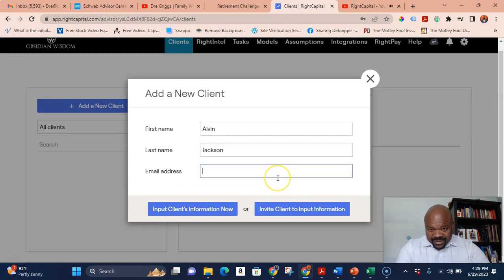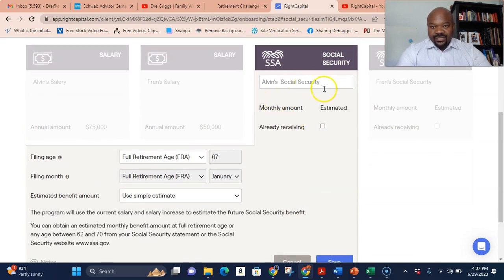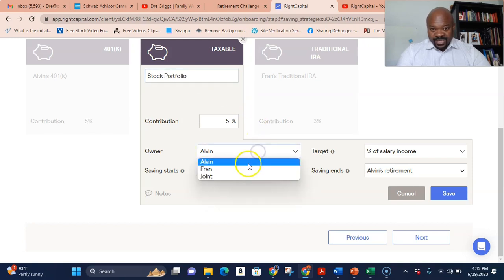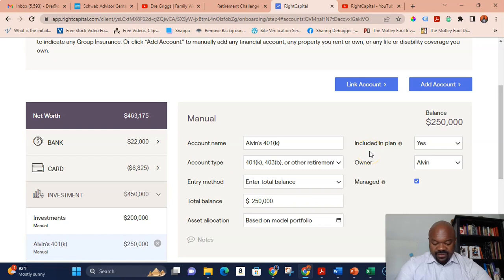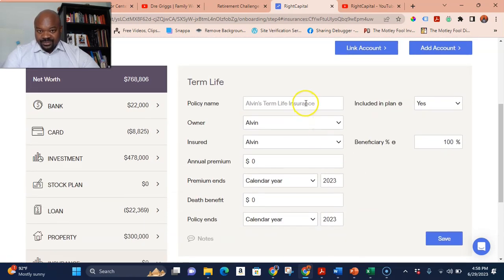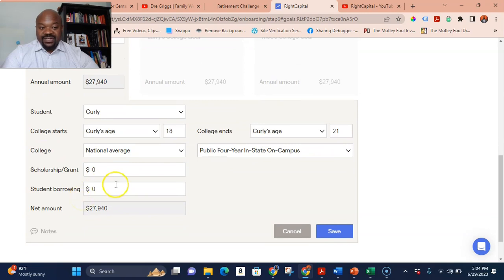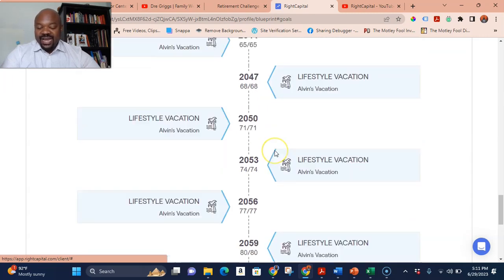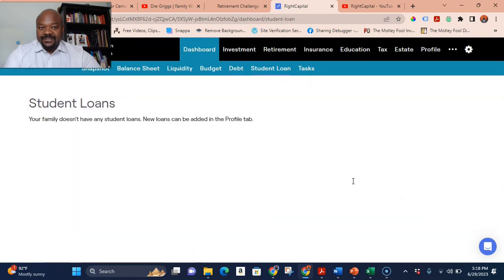How To Quickly and Effortlessly Get Your Financial House In Order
Join Wealthy Retirement Challenge for Free. Discover how to unlock generational wealth through strategic retirement planning.

Is your retirement on solid ground? Try Wisdometrics (powered by RightCapital) for Free. No credit card info needed to sign up.

Timestamps:
0:00 - Intro
1:45 - Family Profile
4:20 - Salary and Other Income
9:20 - Savings and Investments
14:20 - Net Worth
28:00 - Expenses
30:00 - Goals
34:55 - Review the Plan
42:25 - 1-Page Plan

Until next time Wisdomites, remember wisdom is asking the right questions that allow you to get the right answer. Keep asking the right questions, and you'll can keep getting the right answers.